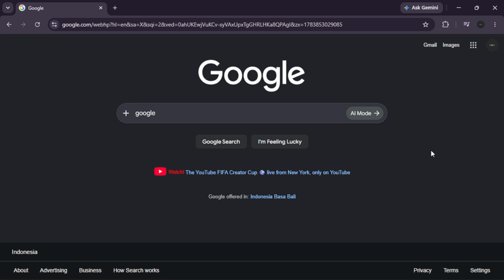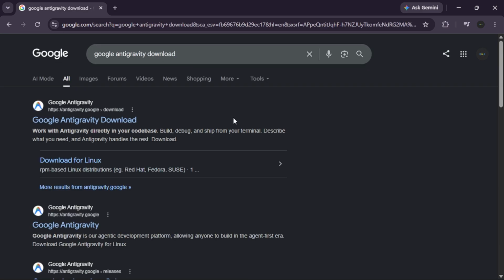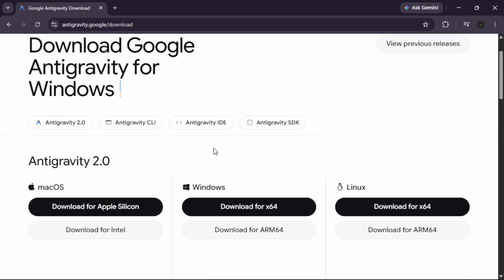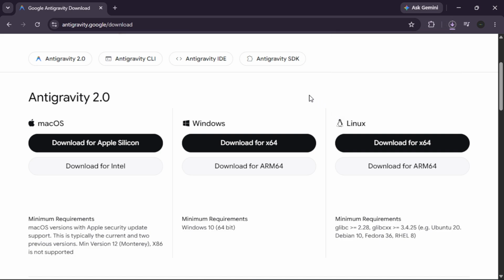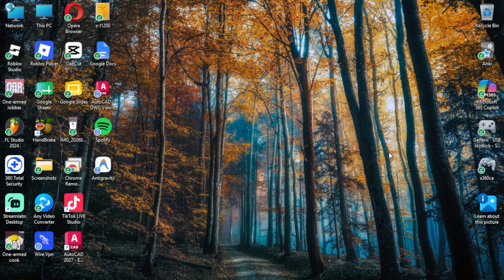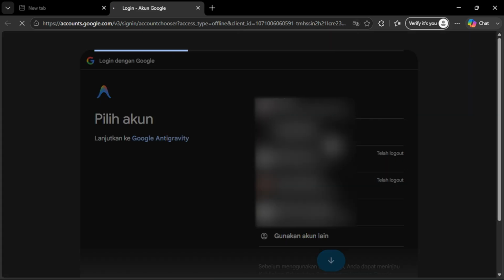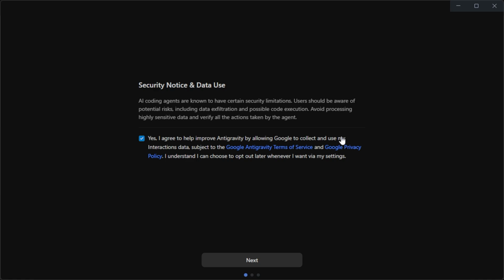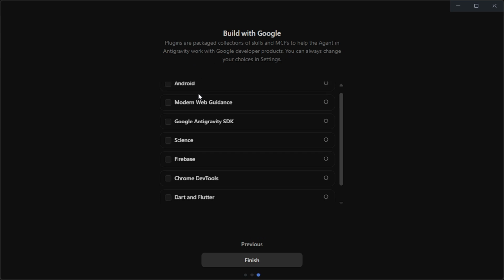How To Install and Set Up Google Antigravity IDE on Windows 11 | Step-by-Step Guide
Learn how to install and set up Google Antigravity IDE on Windows 11 in this easy step-by-step tutorial. This guide walks you through the installation process, initial setup, and how to get started with the Antigravity IDE.

Whether you're a beginner, developer, or someone exploring AI-powered coding tools, this tutorial will help you understand how to install and configure Google Antigravity IDE on your Windows 11 PC.

In this video, you'll learn:

How to install Google Antigravity IDE
How to set up Antigravity IDE on Windows 11
How to download and install the IDE
How to complete the initial setup
How to configure Antigravity IDE
How to open and start using the IDE
How to get started with AI-powered coding